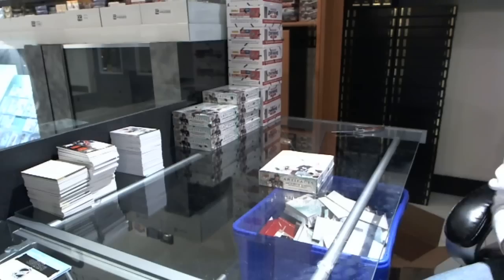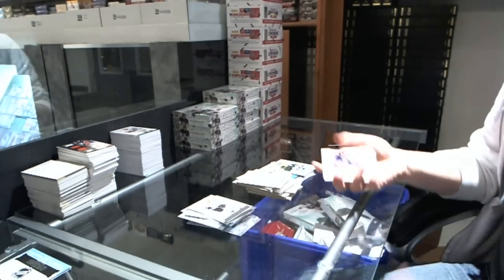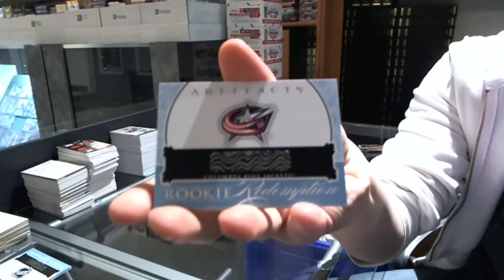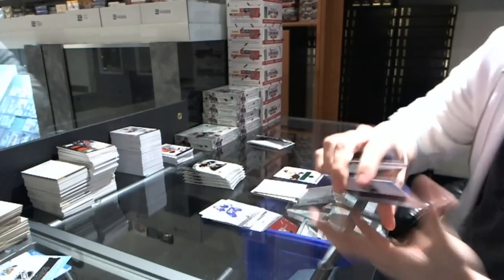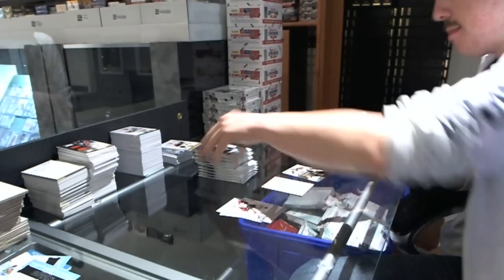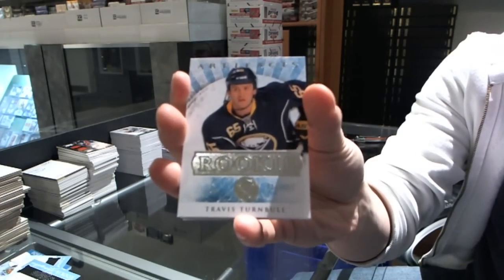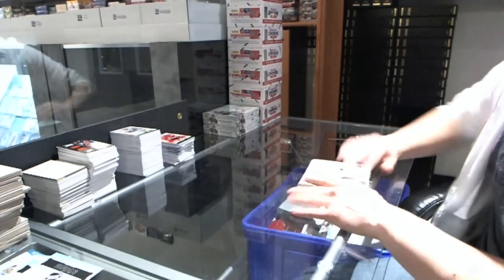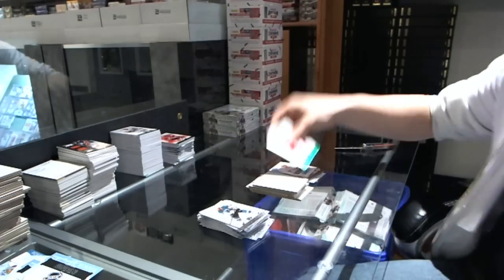12-13 UD Artifacts Hockey 16 Box Case Break, Boxes 9-16 - C&C #1388